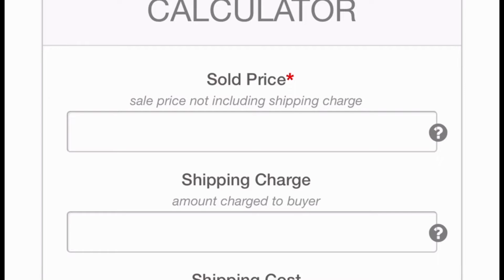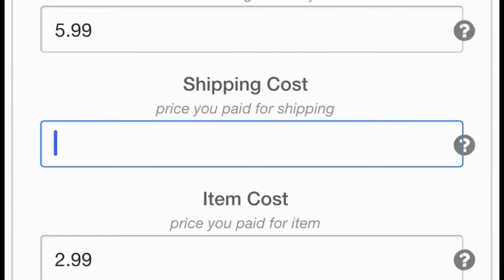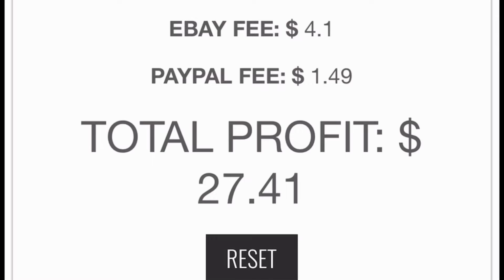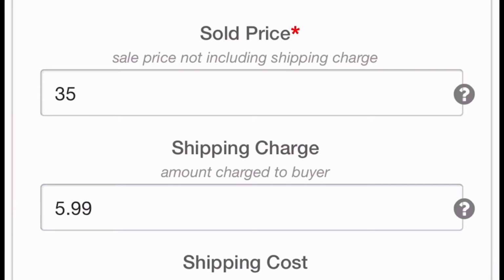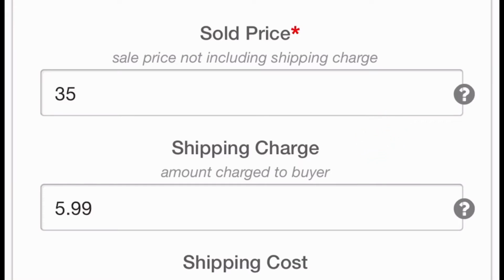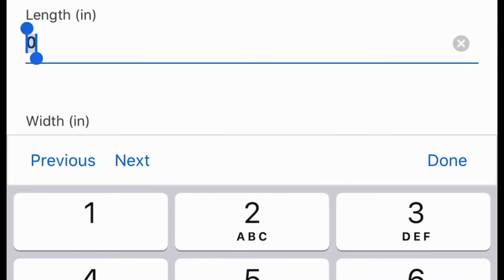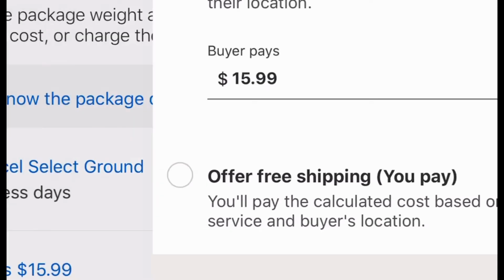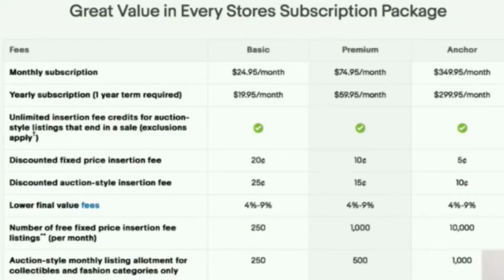How to Calculate eBay Profits and Losses using a FREE 2020 eBay and PayPal Fee Calculator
eBay Selling Tips, where to get eBay Shipping supplies, what shipping scales to get, links to all this at the bottom.

eBay.com/str/zimaletamotors

Stamps.com free with eBay account

Smart Weigh Digital Shipping and Postal Weight Scale, 110 ✔️ $29.99
DYMO 400lbs Shipping scale $138.36
Scotty Peelers 4✔️ $13.99
Boxes buy at Walmart
Tape 36 Rools✔️ $31.85
Poly bags 10x13 1.7mill 1k✔️ 46.49
Clear Poly Bags 400✔️$19.99
Bubble Poly Bags 4x6 400✔️$19.99
Bubble poly bags 4x8 500✔️ $30.67
Bubble Poly Bags 6x10 500✔️ $69.95
Adress labels 1500✔️$16.96
Shipping labels Free at USPS.com
USB scanner 2 in 1✔️ $49.99